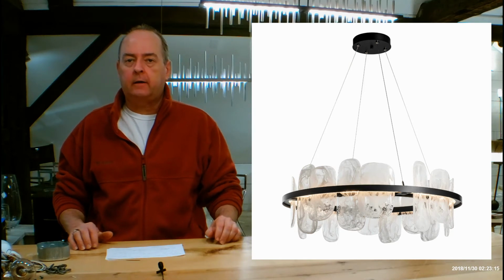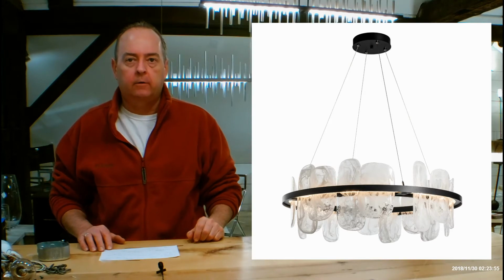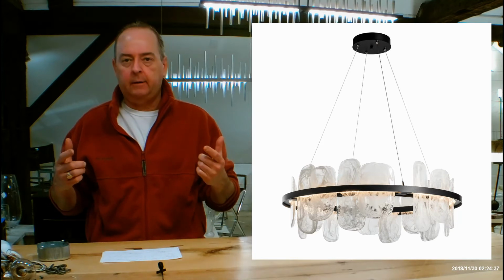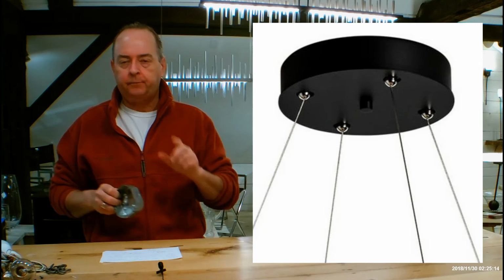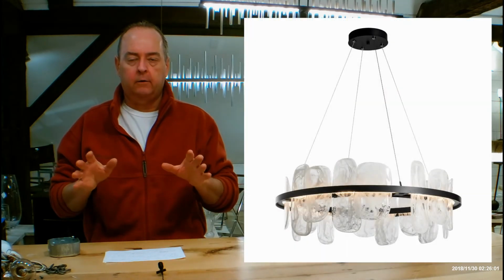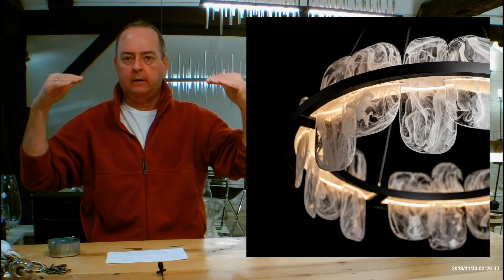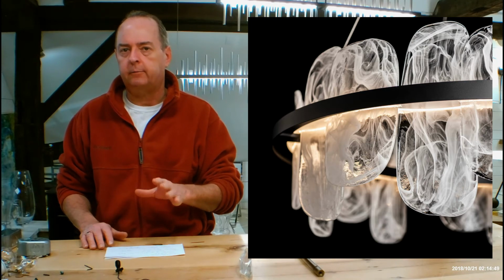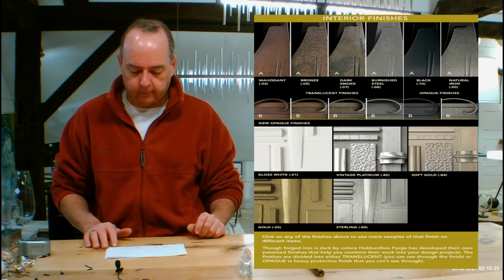Hubbardton Forge Vitre Circular LED Pendant 139660